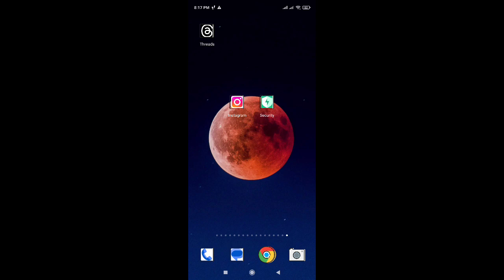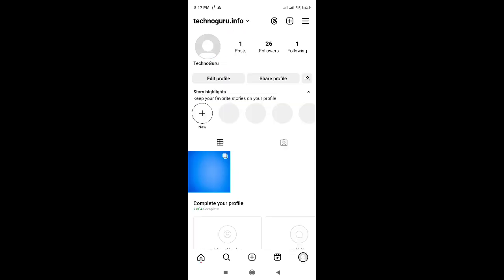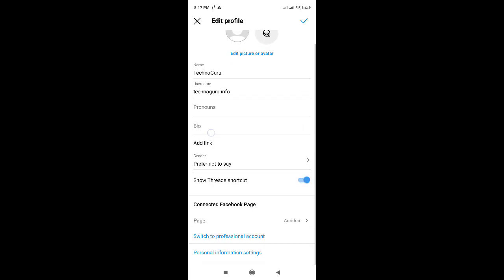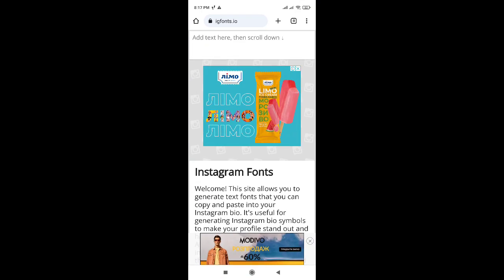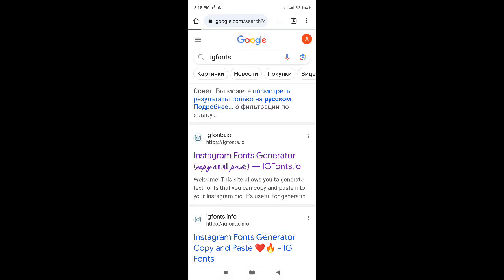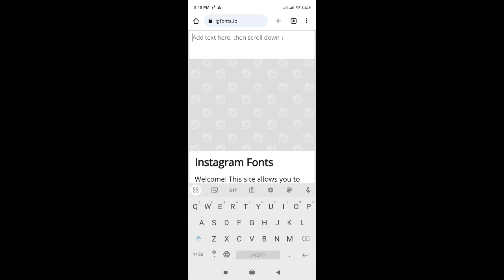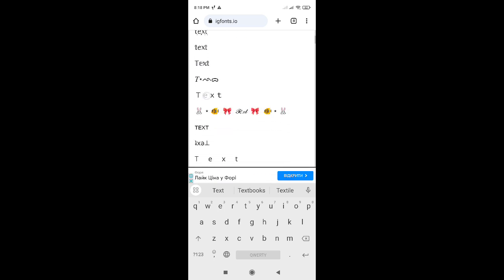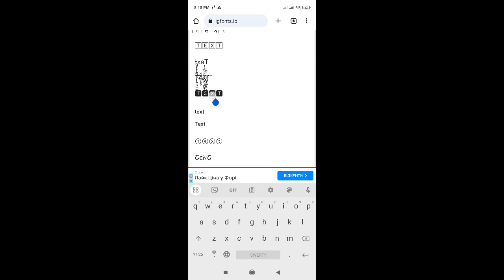How To Change Fonts On Instagram Bio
In this video I will show you a complete guide on how to change fonts on Instagram bio. If you didn't know how to use different fonts and text styles in your bio, then watch this video to the end.